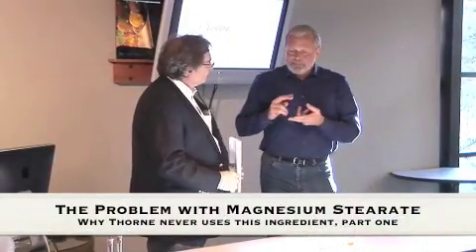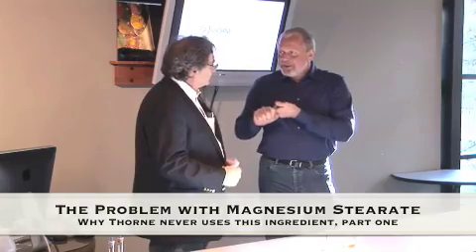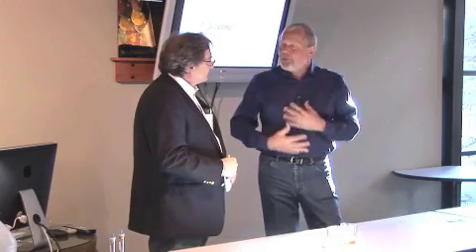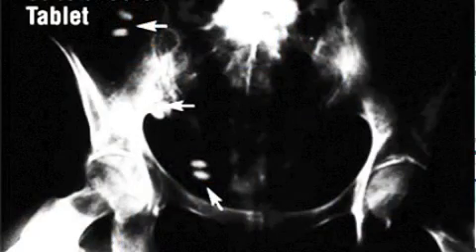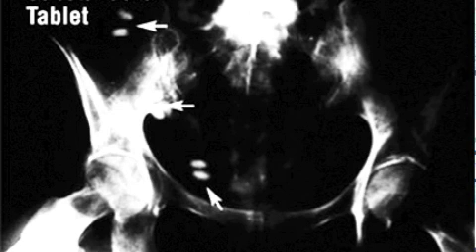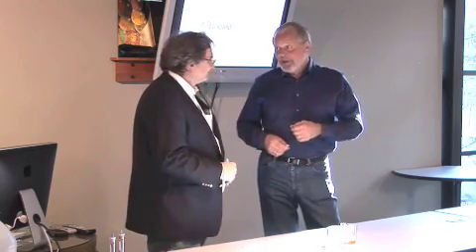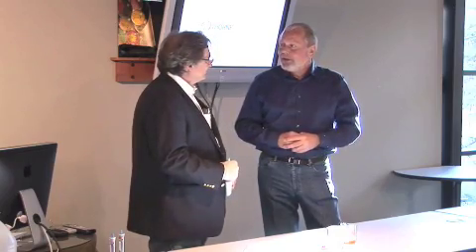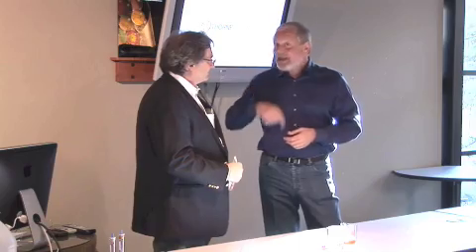MagnesiumStearateTheTruthPart1.m4v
Magnesium Stearate in Dietary Supplements Part 1.  Al Czap interviewed by Tye Smith. The truth about how Mg Stearate can potentially affect product dissolution and absorption.